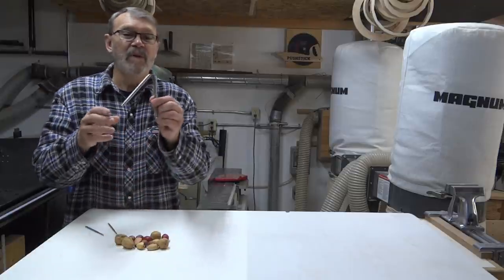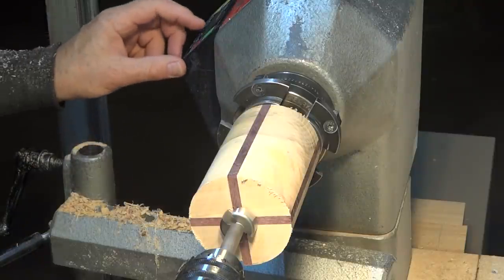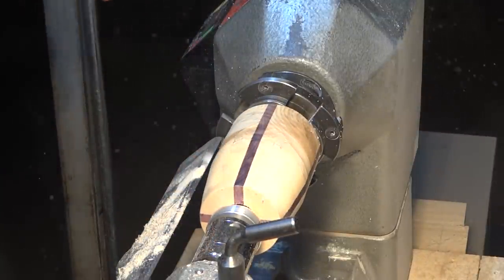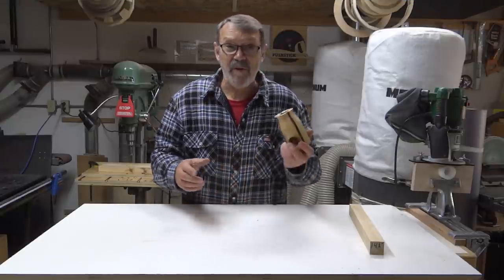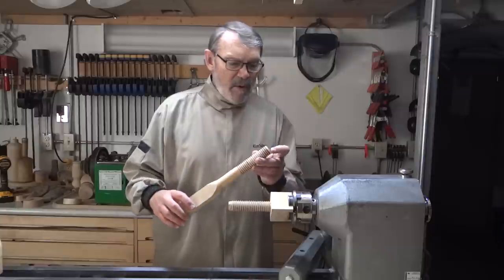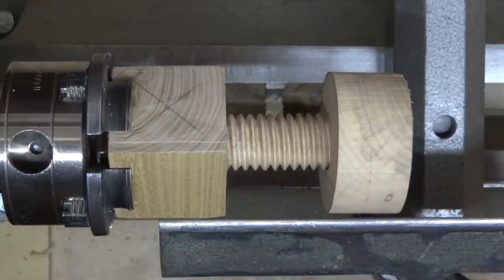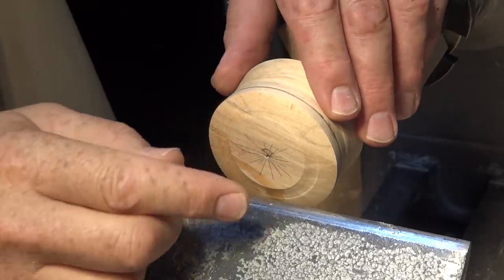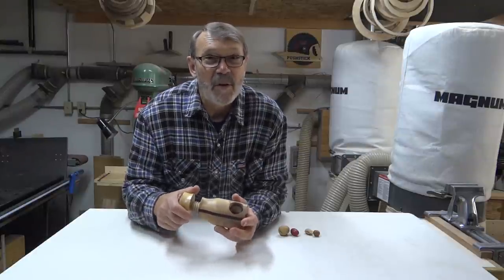Threaded Nut Cracker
A Threaded Nut Cracker based on the project by Ian Woodford which was published in the October 2016 issue of Woodturning.